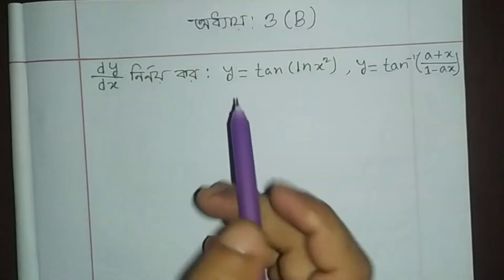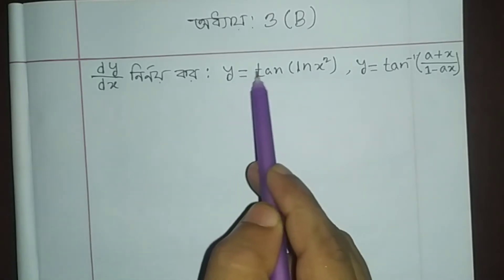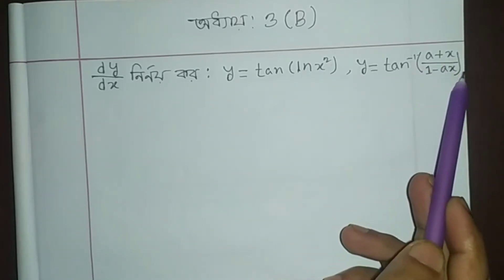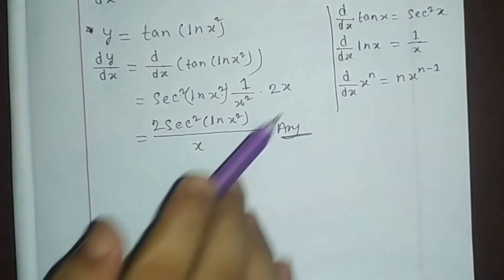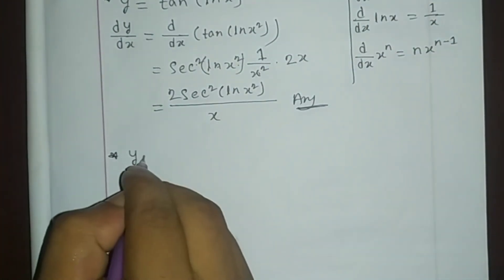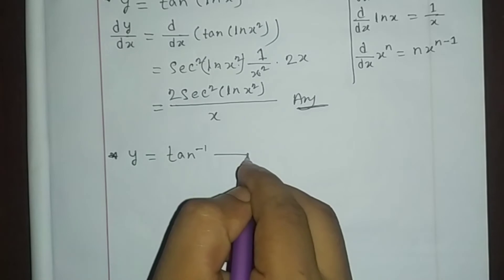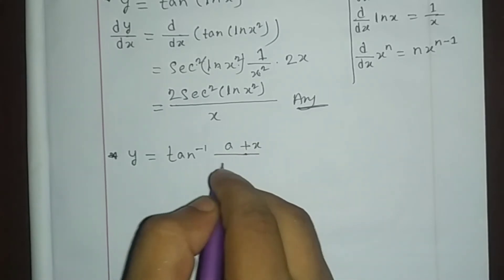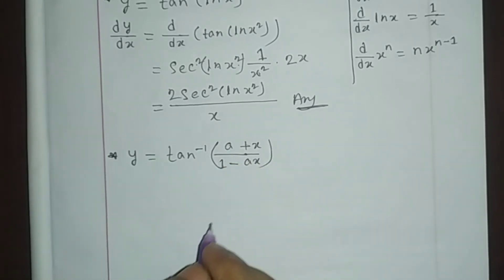Calculus 1 ।। Chapter 3(B) ।। Example 8 ।। X এর সাপেক্ষে অন্তরীকরণ নির্ণয়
ক্যালকুলাস বই অনার্স ১ম বর্ষের খুবই জরুরি একটি বিষয়। আর অধ্যায় ৩B ক্যালকুলাস ১ এর একটি গুরুত্বপূর্ণ অধ্যায়। তাই আজকের ক্লাসে আমরা ৩B করব। আজকে করব ৩ B এর উদাহরণ ৮, X এর সাপেক্ষে অন্তরীকরণ নির্ণয় করা। @EggHeadEducation0